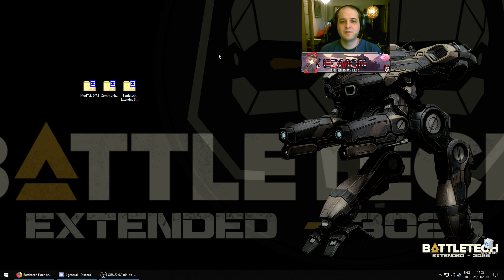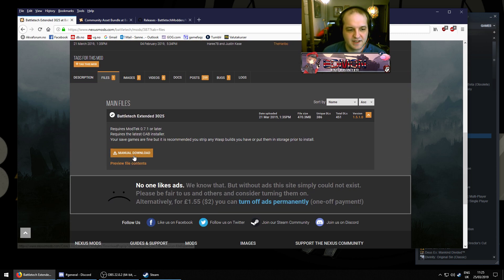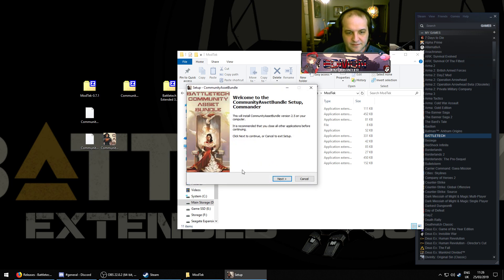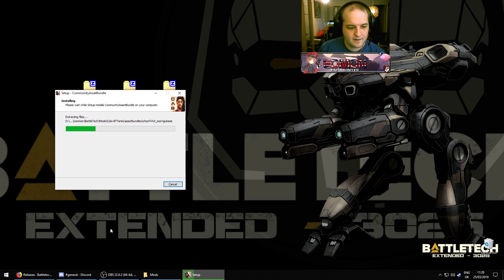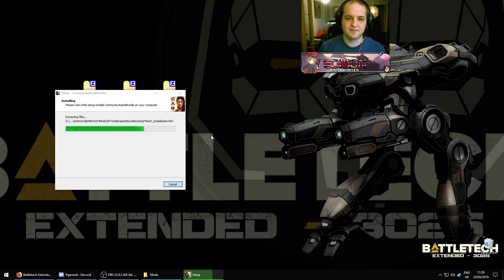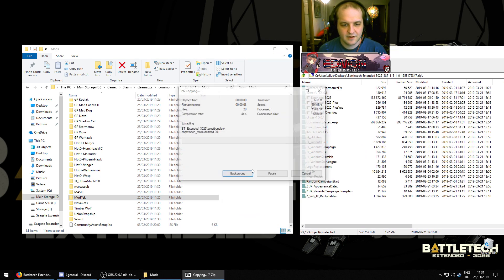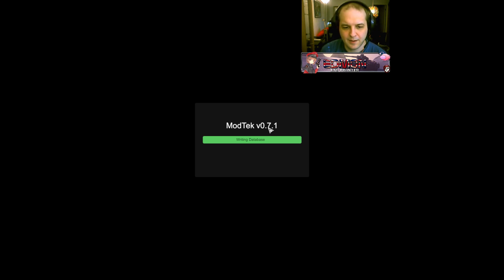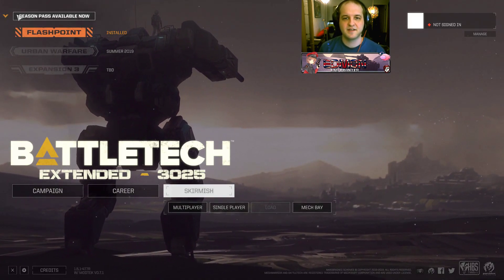BattleTech: 3025 Extended Install Guide v1.5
Every 50 subs means another episode will go out (in addition to the daily one).

It also keeps me motivated to see your comments and I will also do my best to reply to all of them.